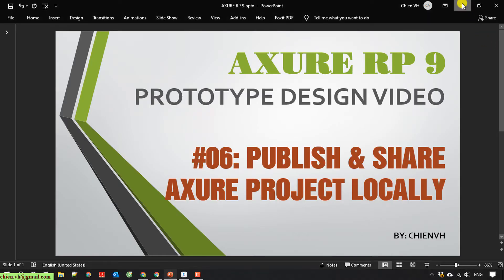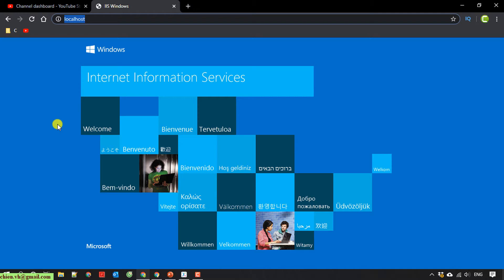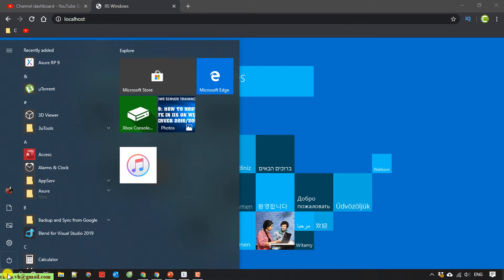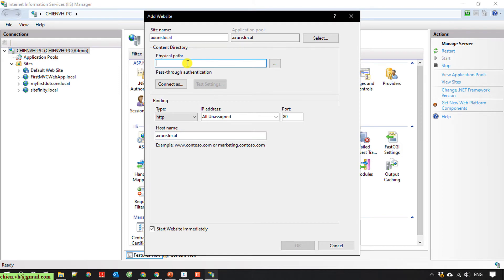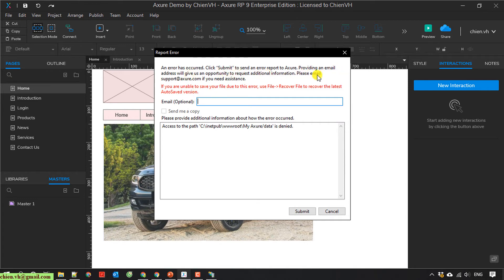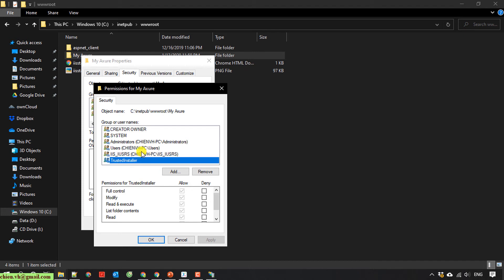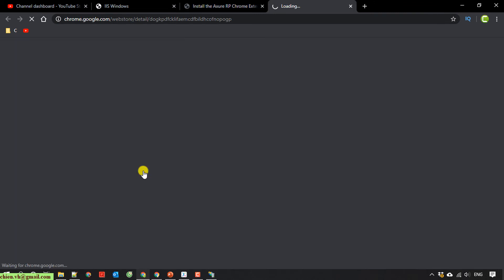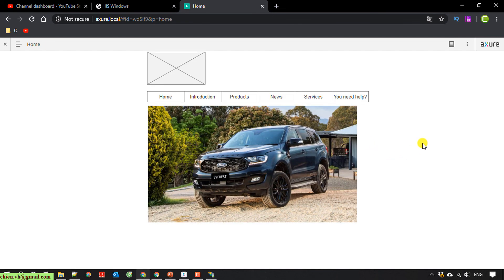Axure RP 9: #06 Publish and Share Axure Project Locally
*How to install IIS on Windows 7/8/10?